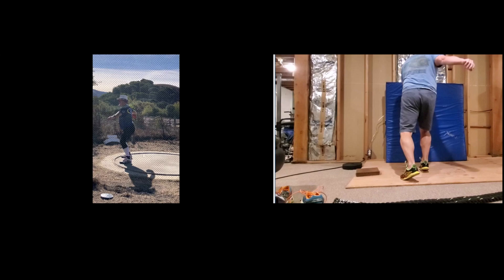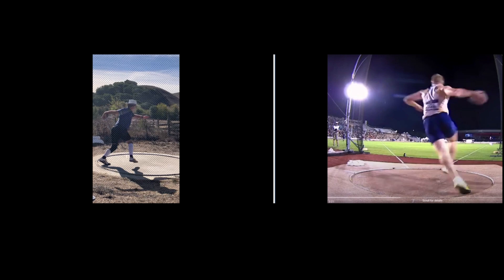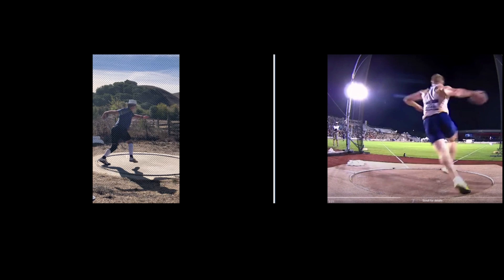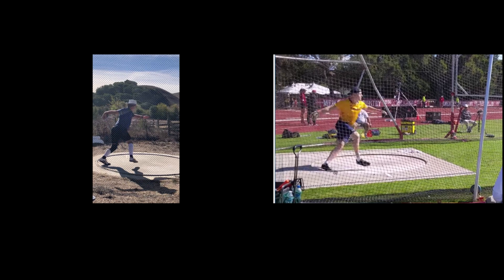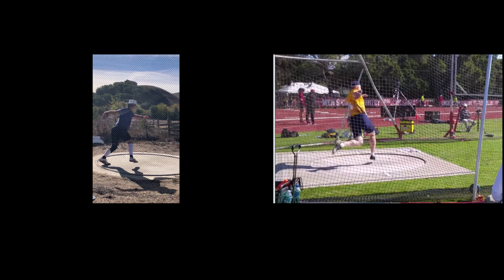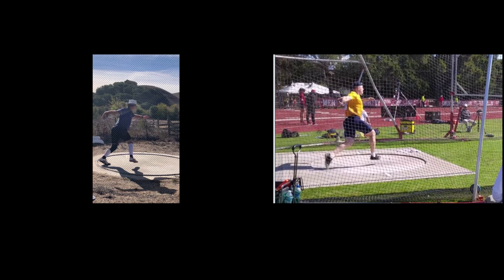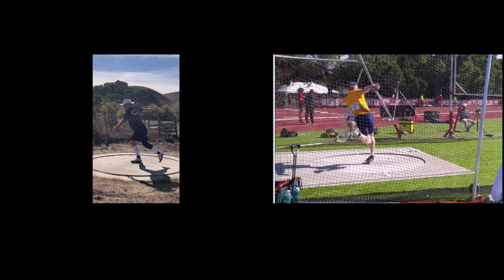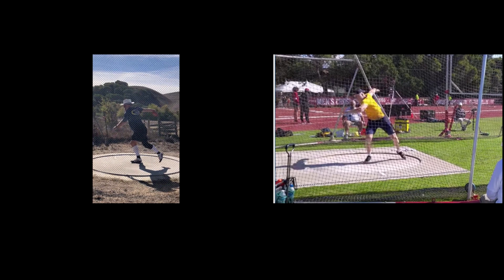Masters Discus Thrower Ed works on keeping the right heel up. Master the Secret 3/4 Turn Drill!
Get the left foot off sooner
Keep the knees pointing the same direction
3/4 Turn Drill
Turn the lower body as a single unit